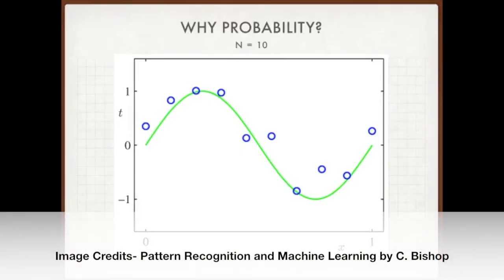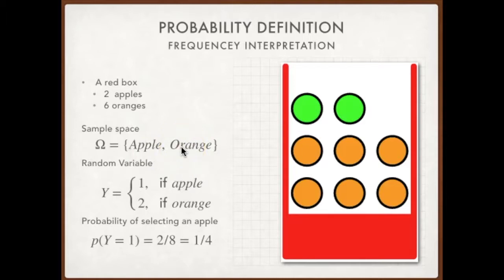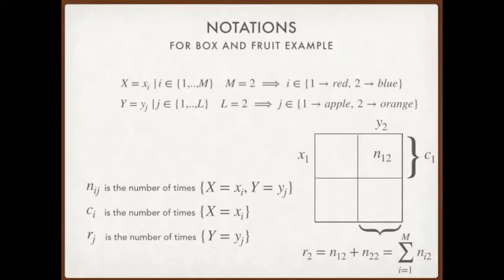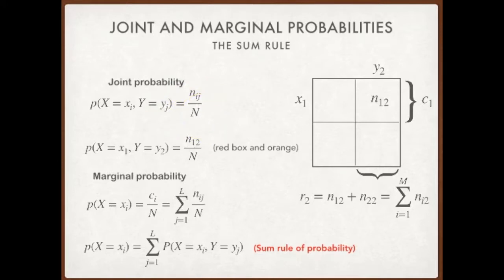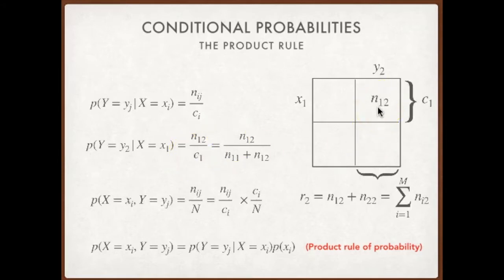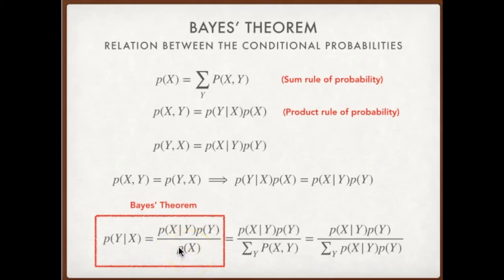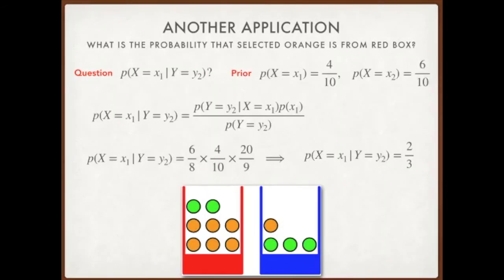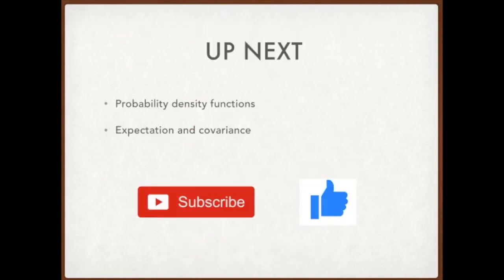V4 Introduction to probability | Joint, Marginal and Conditional | Bayes’ theorem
In this video you’ll be introduced to the frequency interpretation of probability and learn about what is joint, marginal and conditional probability. Finally, we’ll briefly touch upon a very important result in probability theory known as Bayes’ theorem.